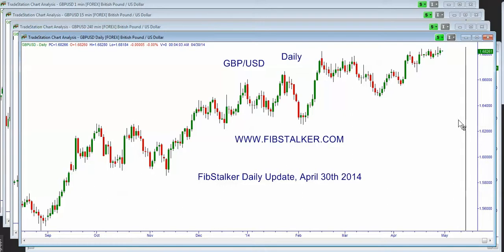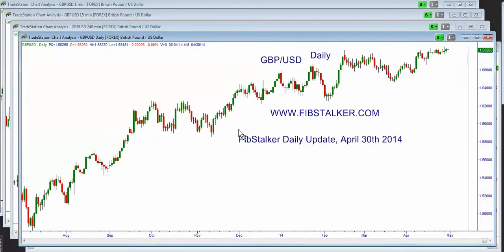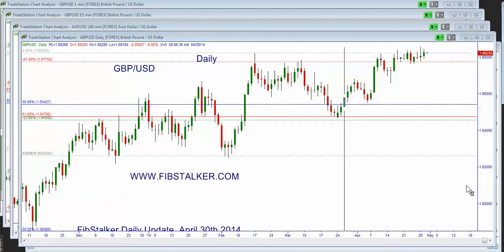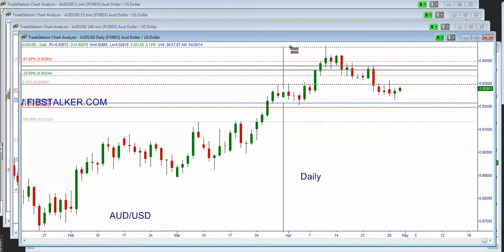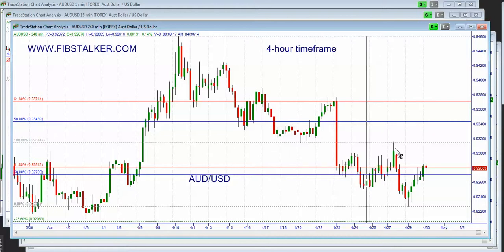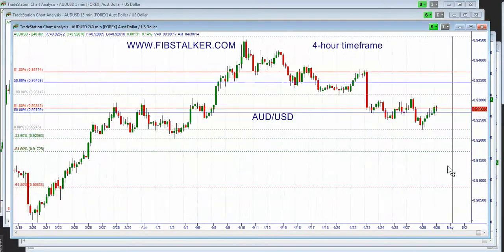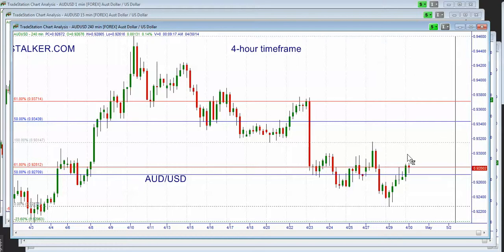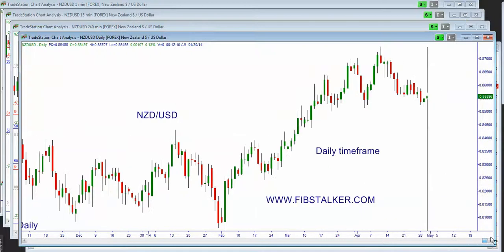GBPUSD, AUDUSD, USDCAD & NDZUSD Daily Analysis & Forecast Review, April 30th 2014